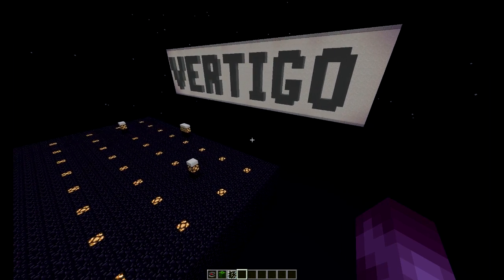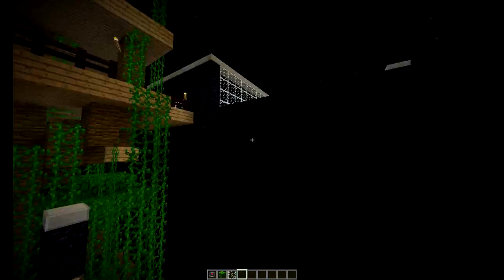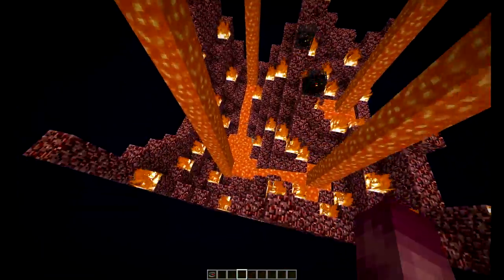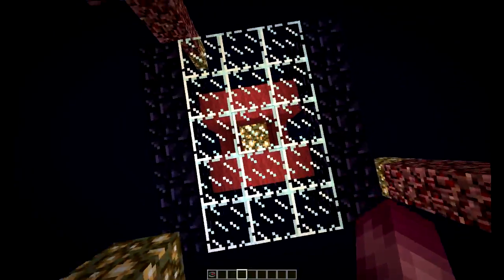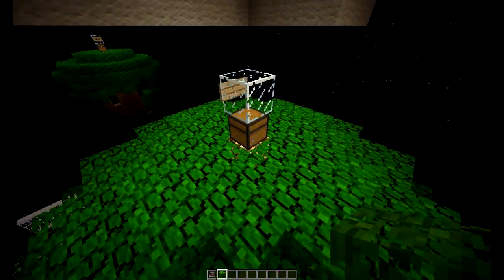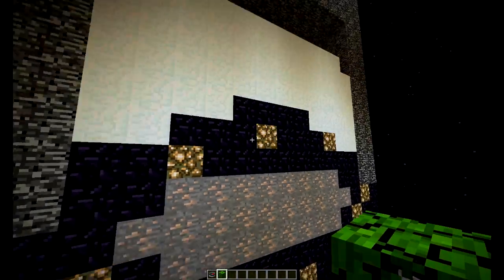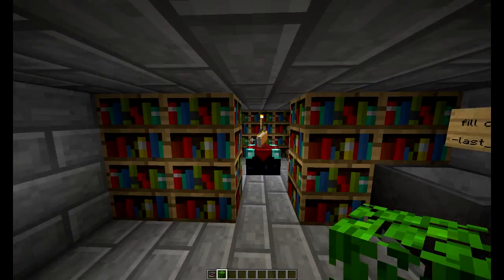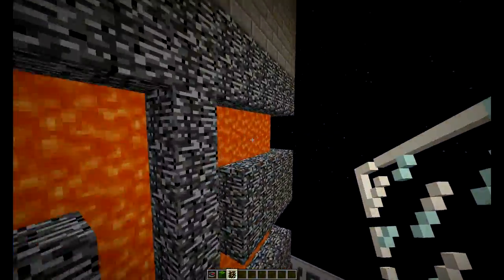Vertigo 1.1 Tour